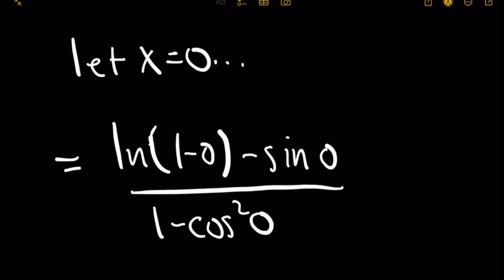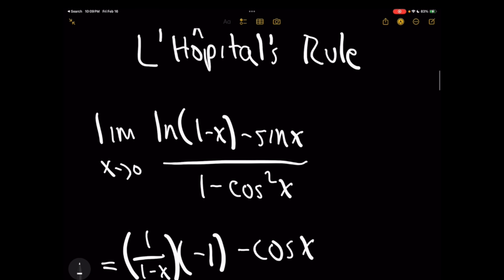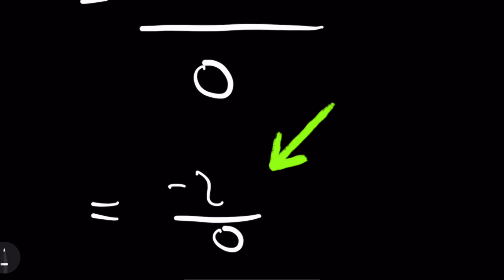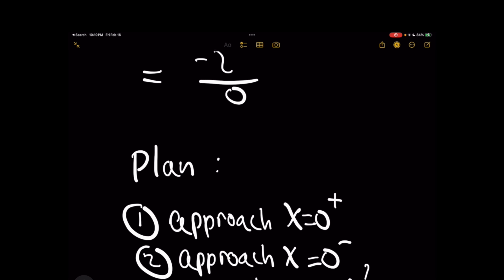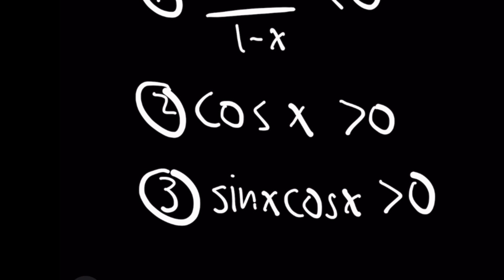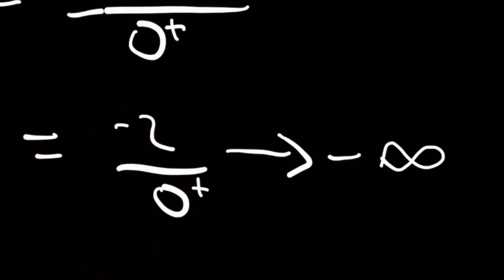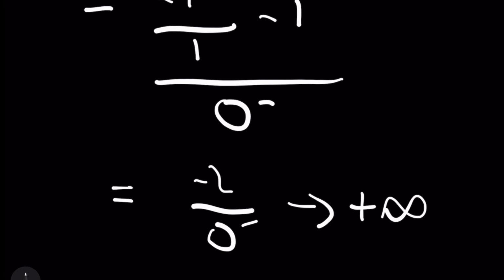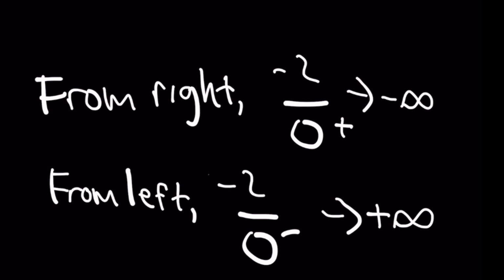Limit | I Paused The Movie To Solve This 🧠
In this video, we solve the limit from the movie Mean Girls! We'll find that evaluating the limit at 0 gives us an indeterminate form, so we'll then use L'Hopital's rule. This precalculus concept can be tricky, but we'll break it down step by step so you can understand it easily. You'll note that L'Hopital's rule again gives us an unclear answer, and so the final step will be to evaluate the expression both from approaching x=0 from the right along with the left. I hope you enjoy this video as it will help you with precalculus, calculus, and to crush your AP Calculus Exam!

0:00 - Intro
0:13 - Evaluation at x=0
0:40 - L'Hopital's Rule
2:26 - Approaching X=0 From Left And Right
5:10 - Finding The Final Answer

This graphing calculator is a beast and never failed me in college:

I loved THIS ruler in college, for engineering classes: